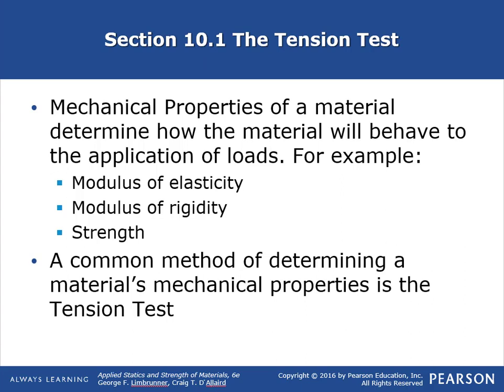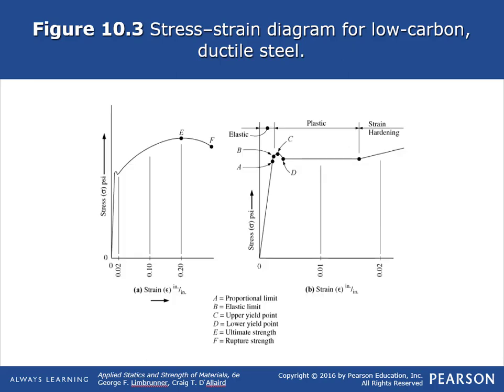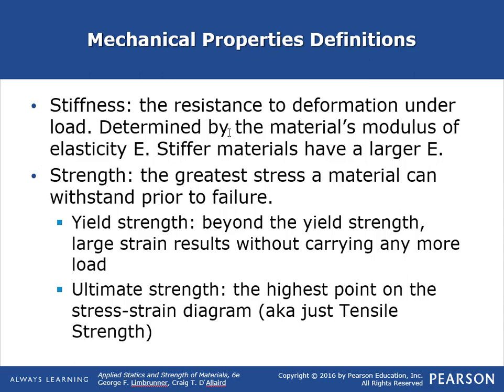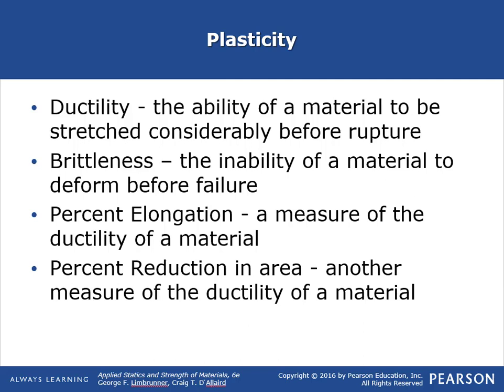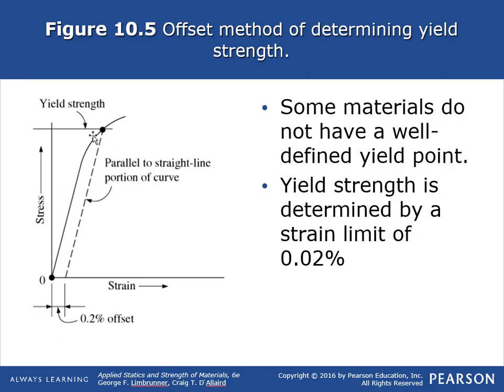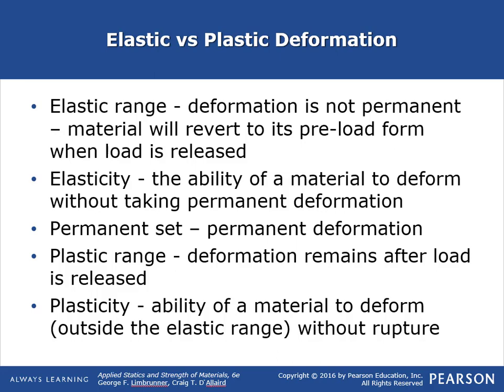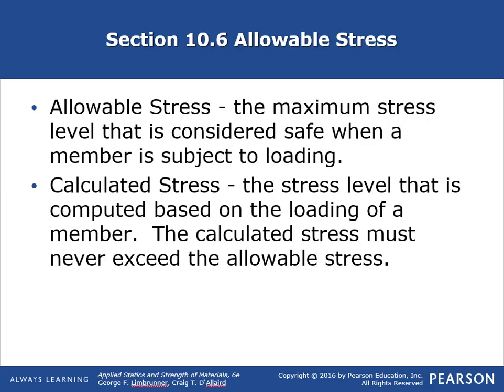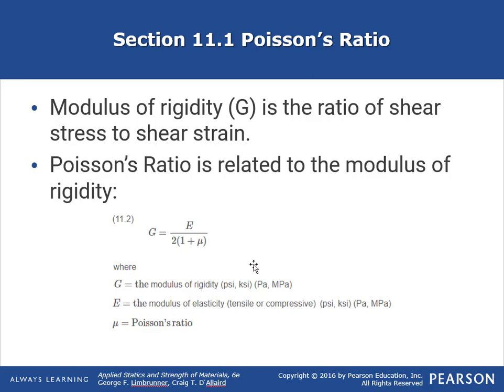ASM Lesson 2 2